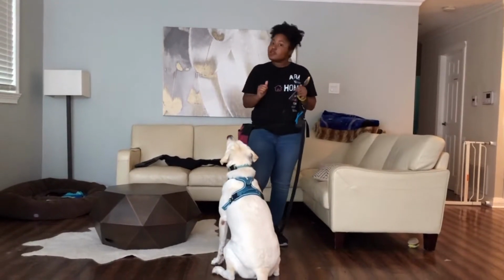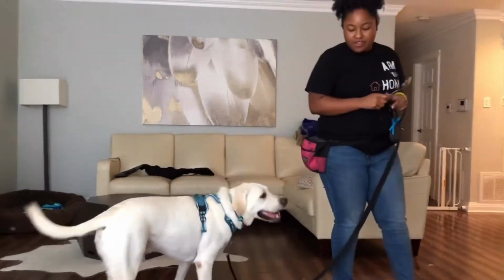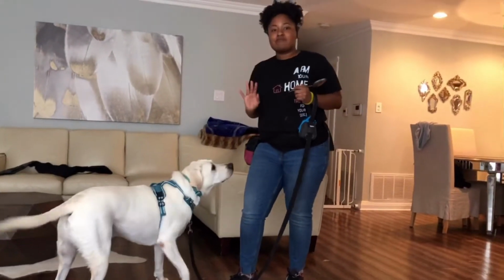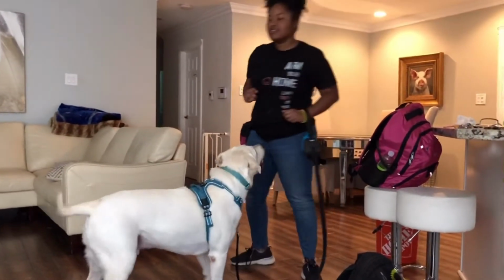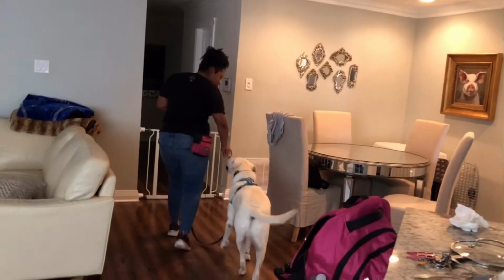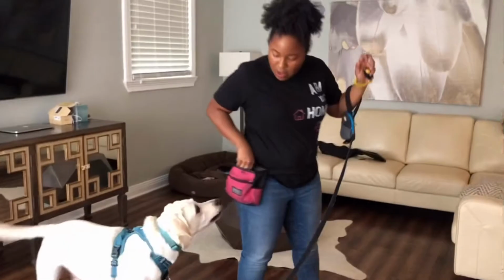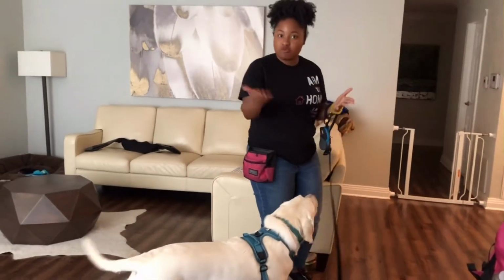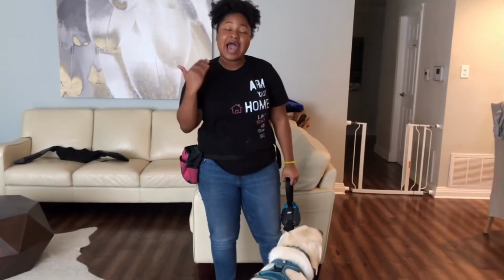Rosco, the lab, learns 'Loose Leash Skills' and 'Touch'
Rosco learns ‘Touch’ & ‘Loose-Leash Walking’ during his first SMART session!